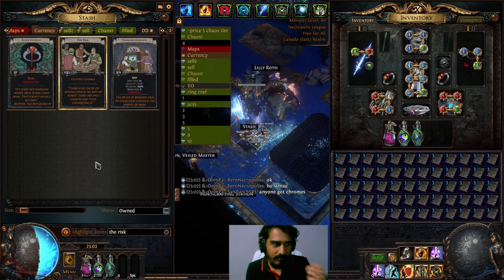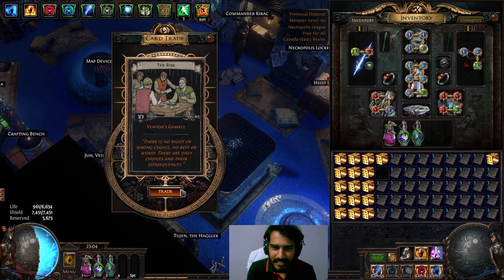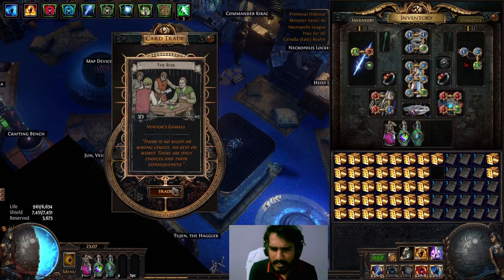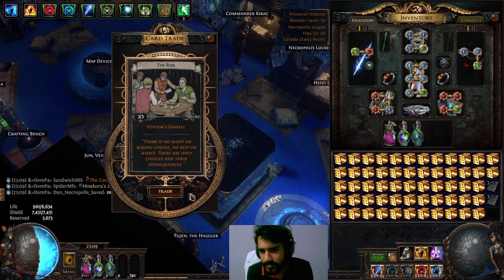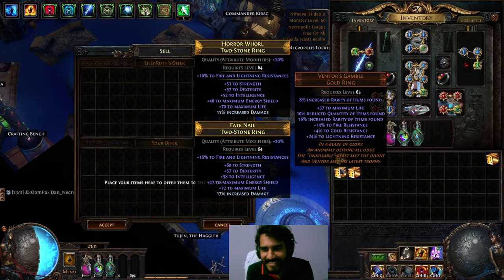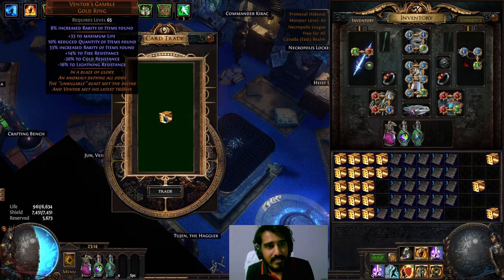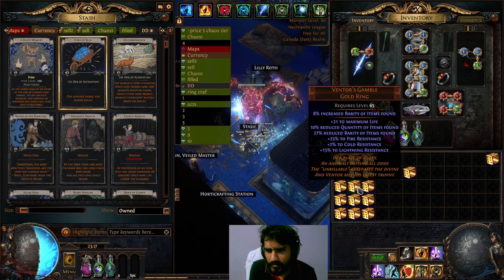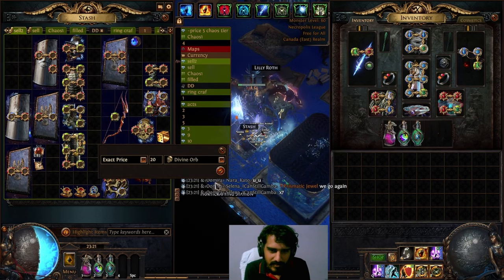The RICKEST GAMBLE in POE Necropolis - 100 Set of the Risk 3.24